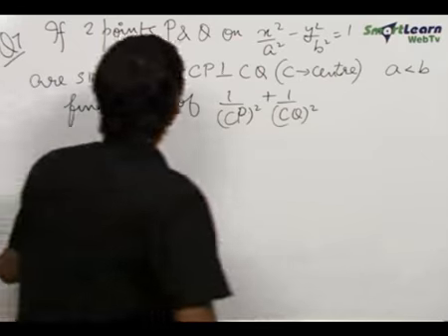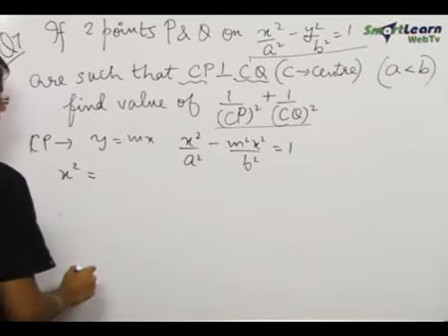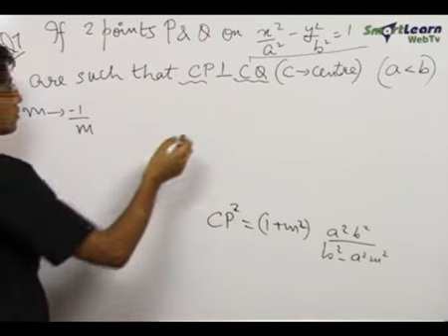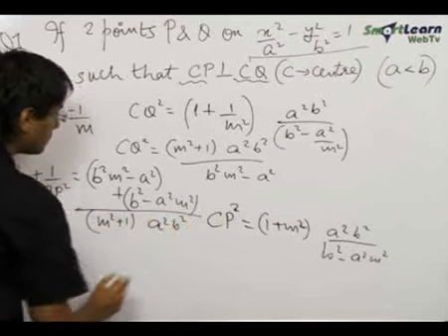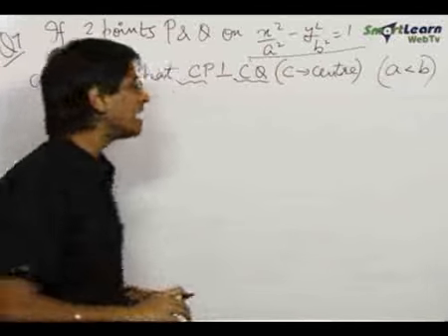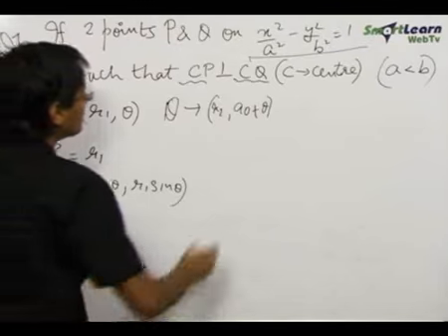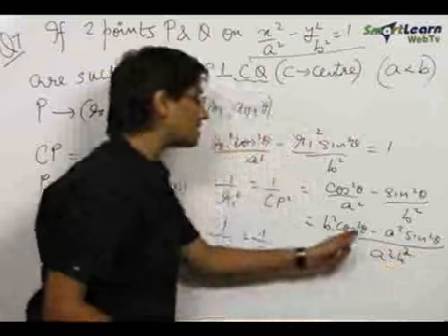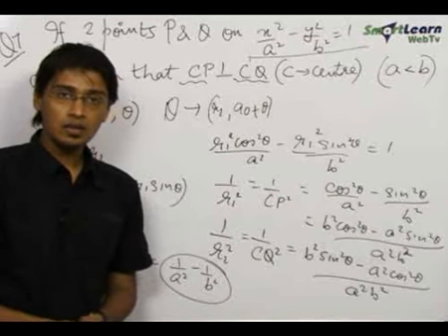Conic Section - Hyberbola - Problem Solving 3